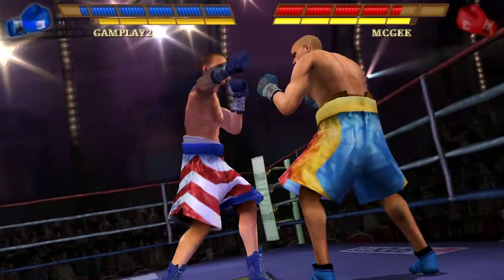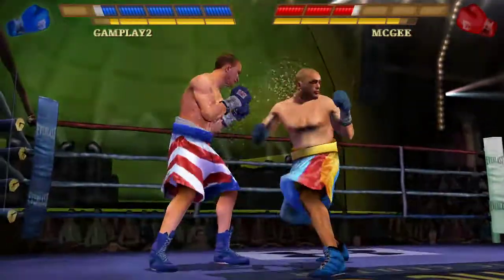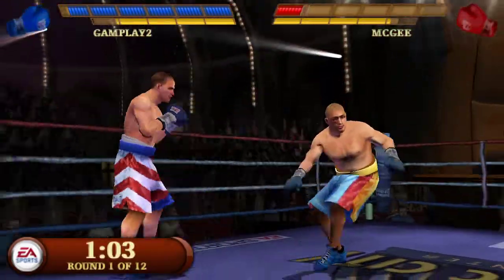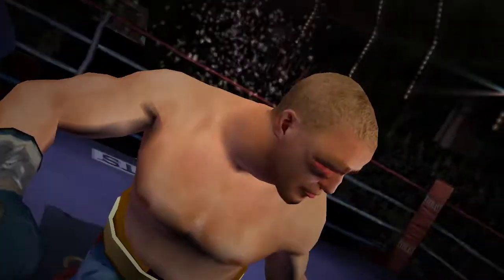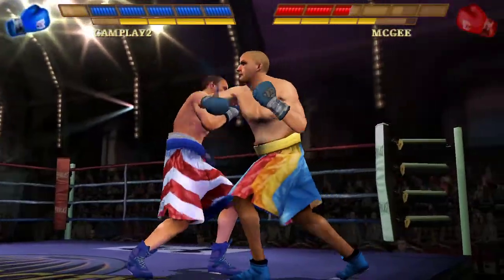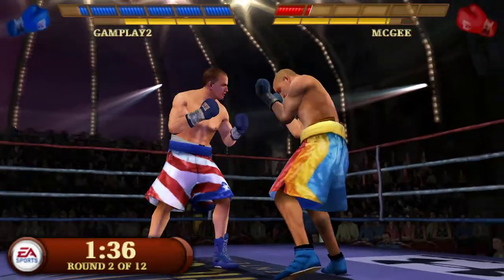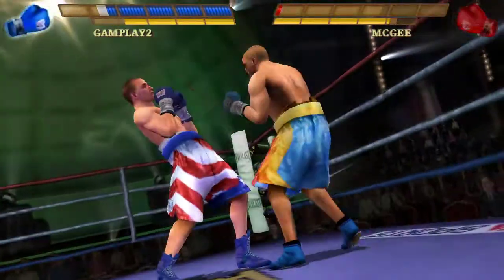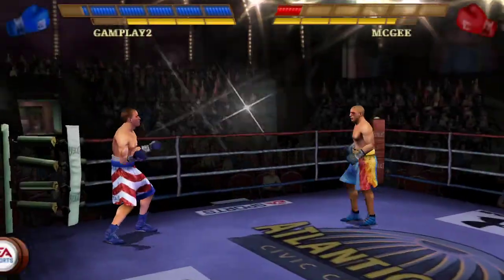Fight Night Round 3: PPSSPP S2E74 [Full Gameplay]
Chcesz postawić mi browara?

Gameplay from Fight Night Round 3 SEZON 2, a game from PSP running on the PPSSPP emulator + Pad xbox one x.